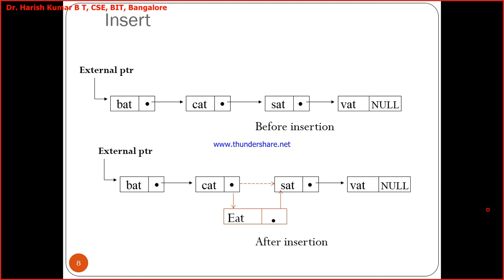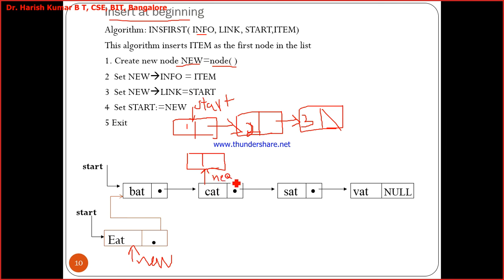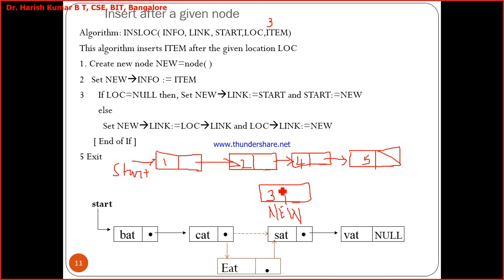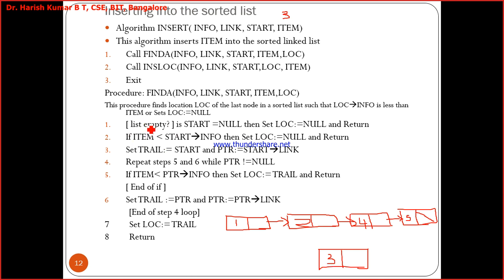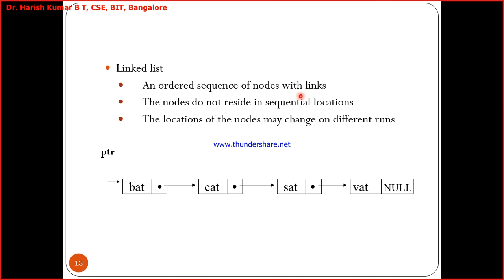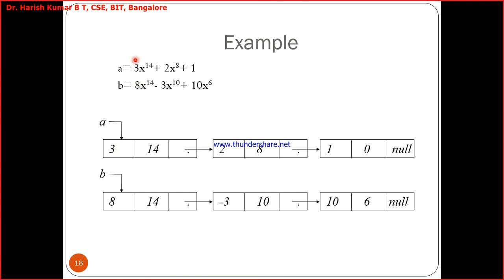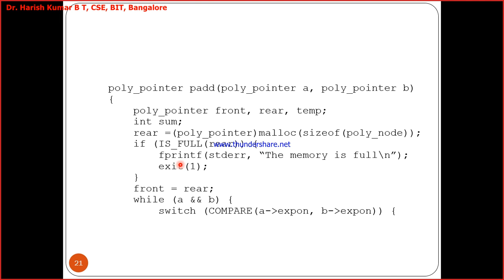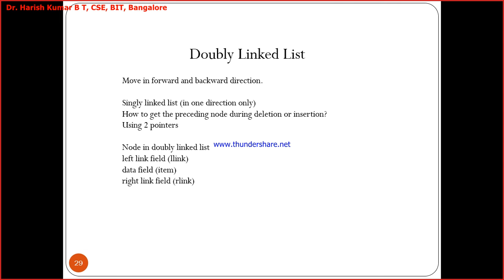DSA Class 41 Linked List Inserting at Begining, After Given Node and in Sorted List 2020 10 27